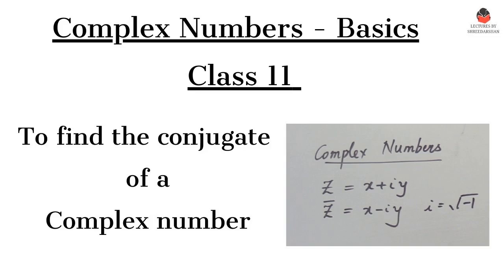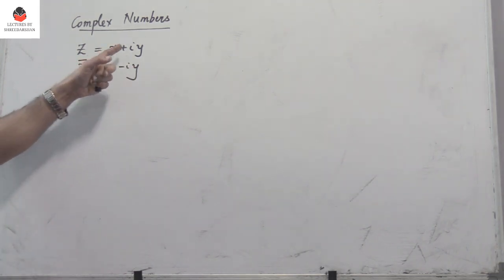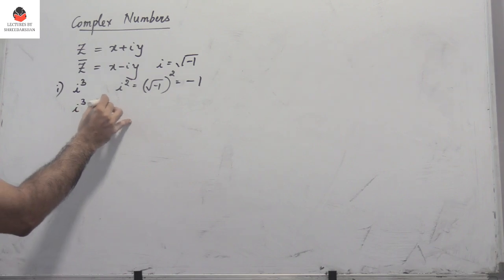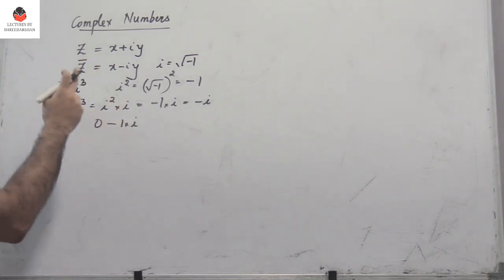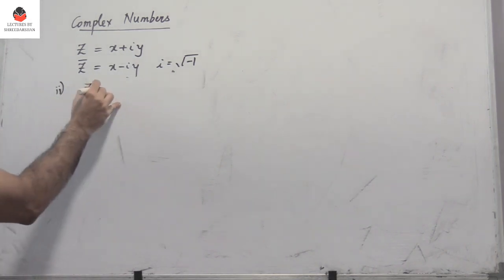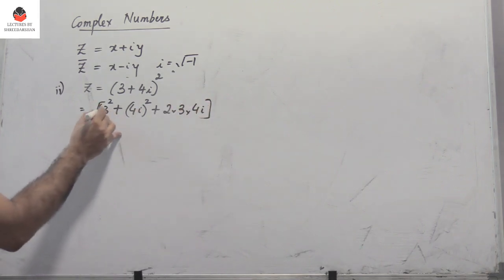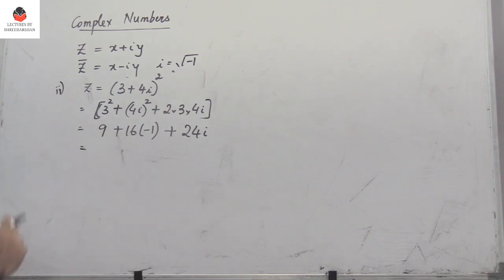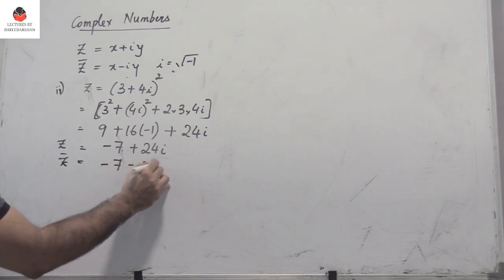Complex Numbers | Basics (Class 11 Mathematics) | Conjugate of a Complex number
complex, class11,  complex numbers, math class11 , conjugate, lectures, Conjugate of a complex number, iit, iit jee, iit jee preparation, kcet, CET,